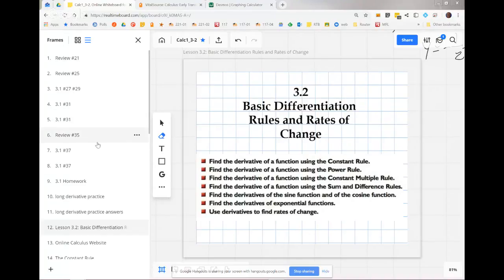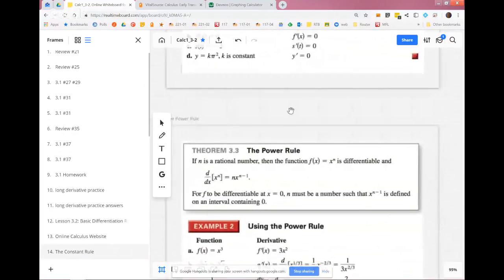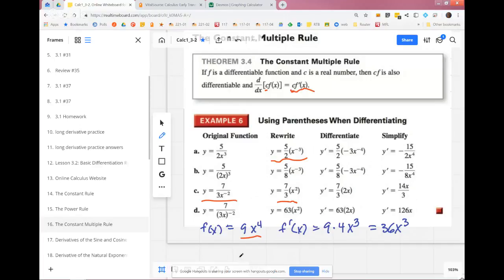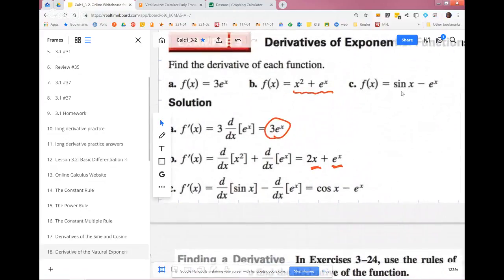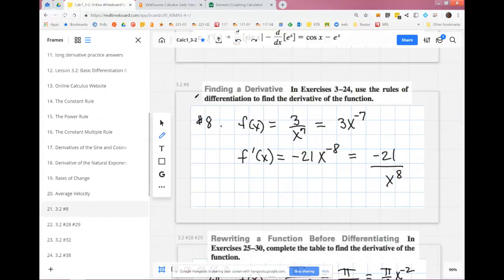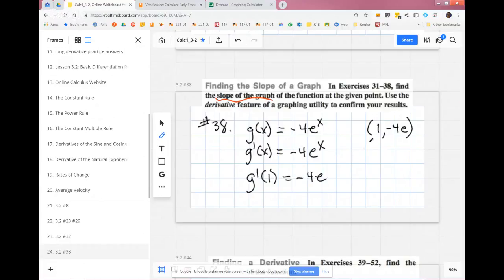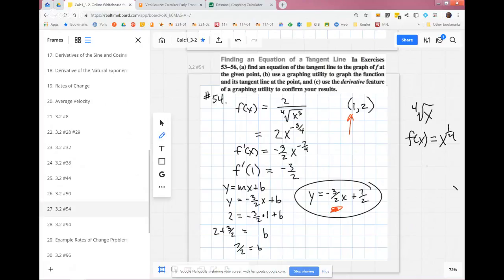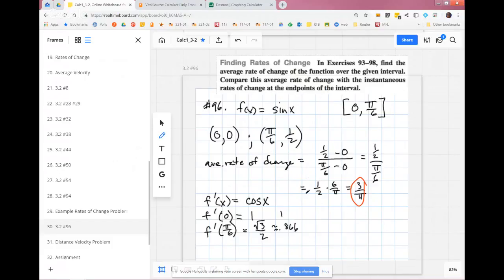WLC MAT 221: Lesson 3.2*